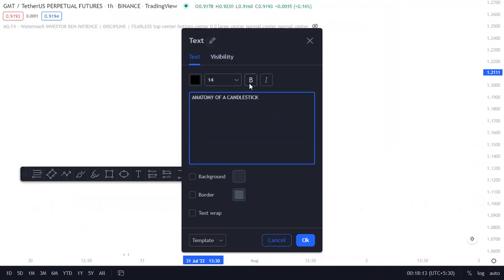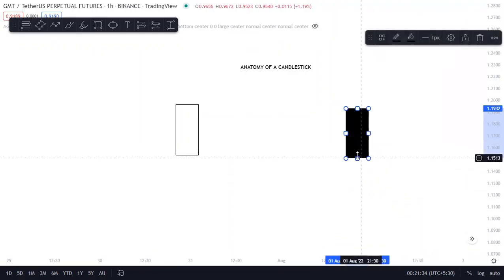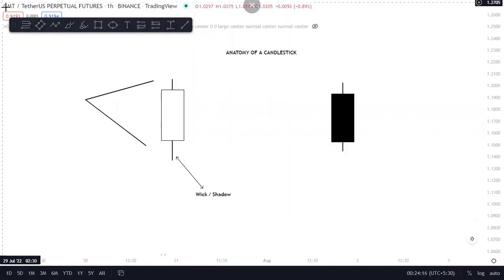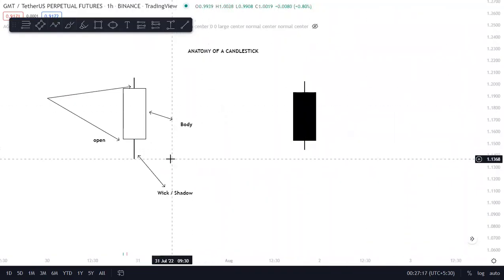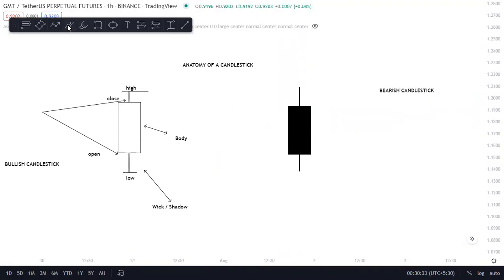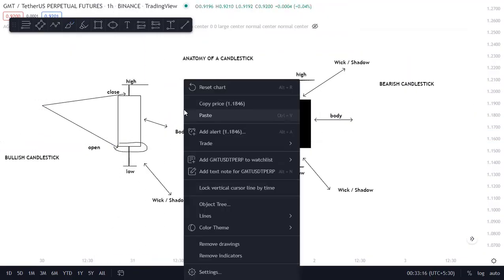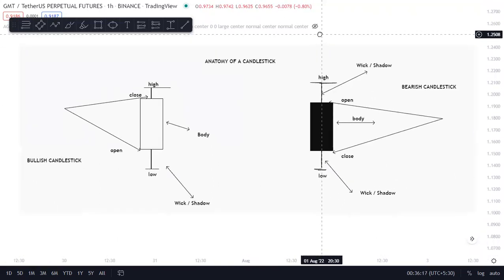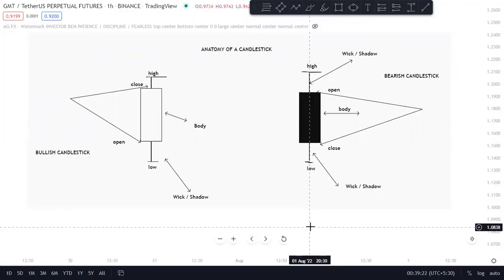Candlestick Patterns Explained: Master the Basics of Price Action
Discover How to Read Candlestick Charts – The Ultimate Beginner's Guide

If you're new to trading, understanding candlestick charts is one of the most important skills you can learn. In this video, we’ll walk through every part of a candlestick step-by-step, so you can confidently interpret what the market is telling you.

This is your first step into price action trading—simple, clear, and beginner-friendly.

Future videos will continue building your trading knowledge, guiding you from beginner to confident trader. This is the kind of content I wish I had when I first started out.